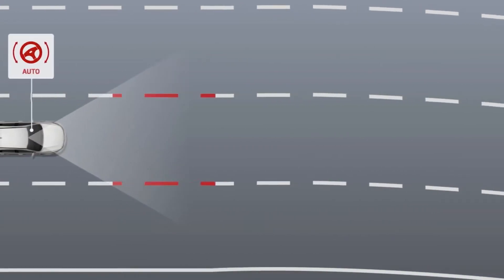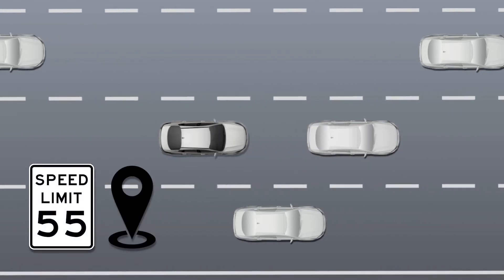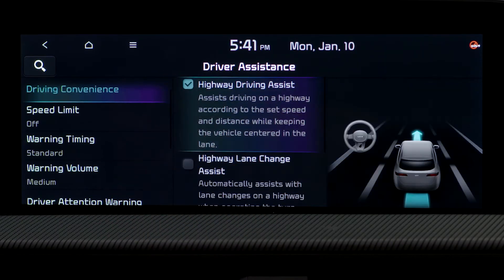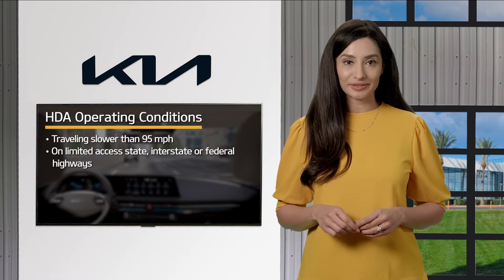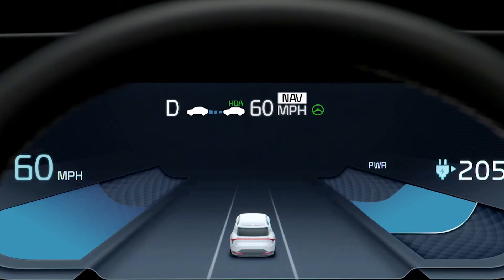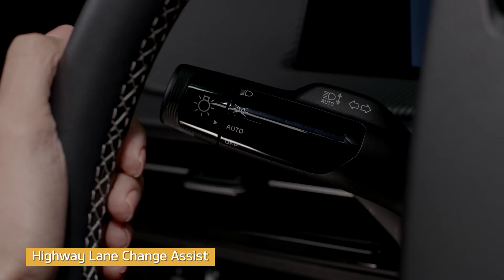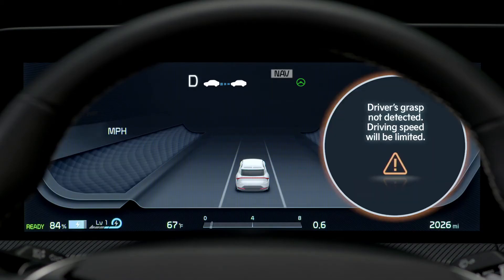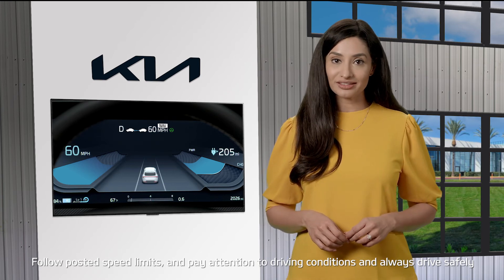Highway Driving Assist with Lane Change Assist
HIGHWAY DRIVING ASSIST, or HDA, is available on select Kia models, some of which also include Lane Change Assist.
When you’re driving and using Smart Cruise Control or Lane Following Assist, HIGHWAY DRIVING ASSIST automatically helps control the vehicle’s steering, acceleration, and deceleration functions to help keep you centered in the lane and traveling at a safe distance from the car ahead.
It’s also designed to help keep you driving at the proper speed limit, setting your pace based on GPS and highway data.
To activate HDA, go to the SETUP menu on the infotainment system screen and press VEHICLE…
You’ll see DRIVER ASSISTANCE and VEHICLE SETTINGS…
Select DRIVING CONVENIENCE…
Then select HIGHWAY DRIVING ASSIST.
Which enables HIGHWAY LANE CHANGE ASSIST.
Selecting HIGHWAY AUTO SPEED CHANGE adjusts the vehicle speed based on navigation data.
Operating conditions for HDA to remain active are:
The vehicle must be traveling slower than 95 miles per hour and on limited access state, interstate, or federal highways.
Smart Cruise Control and Lane Following Assist must be  on and operating.
A GREEN HDA icon will be illuminated on the instrument cluster when HDA is active.
When the green light blinks, it means HIGHWAY LANE CHANGE ASSIST is operating…
The indicator will be GREY when in standby state…
And it will BLINK WHITE if the accelerator is depressed.
HIGHWAY DRIVING ASSIST not only helps keep the vehicle centered in its lane, but it also enters the AUTOMATIC SPEED SETTING MODE, allowing the vehicle to maintain the posted highway speed limit.

HIGHWAY LANE CHANGE ASSIST functions at speeds above 50 miles per hour when you move the turn signal lever up or down.
Once you press the turn signal, the vehicle uses multiple sensors to monitor your surroundings.
Then, the system provides assistance to the steering wheel while changing lanes.
Also, if the steering wheel detects that the driver is not grasping the wheel, HDA will be cancelled and a “HANDS OFF” warning will appear on the instrument cluster along with an audible warning.
Remember, HDA is not a substitute for safe driving practices – it’s the responsibility of the driver to always follow posted speed limits, be aware of the surroundings and drive safely.